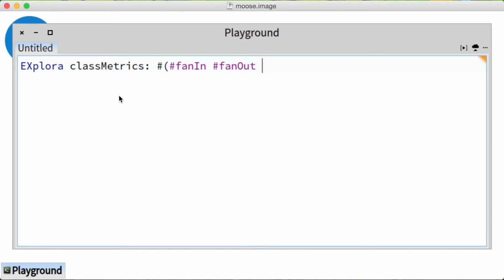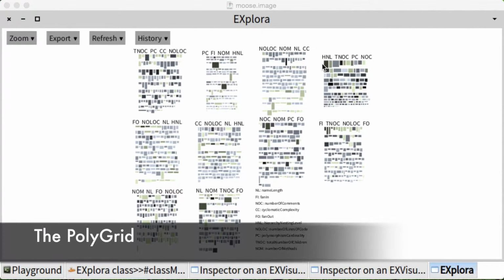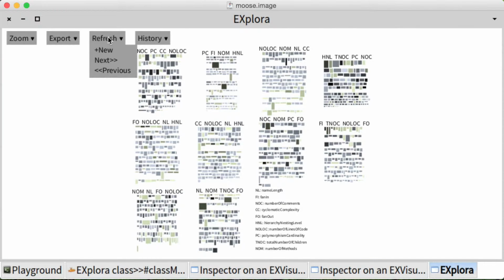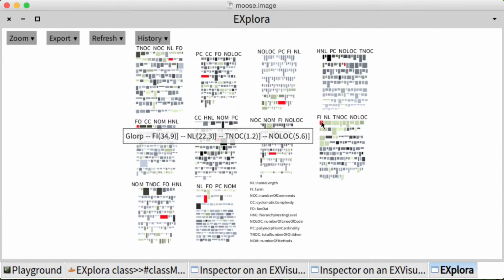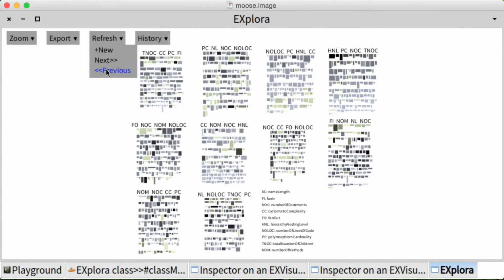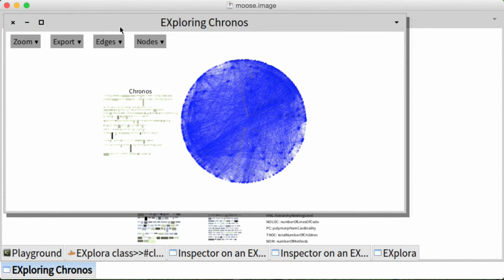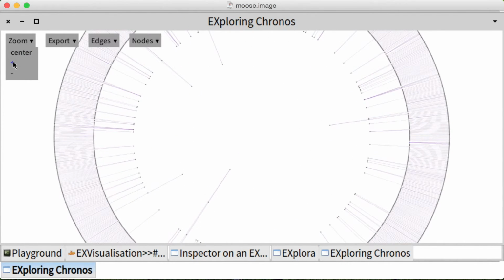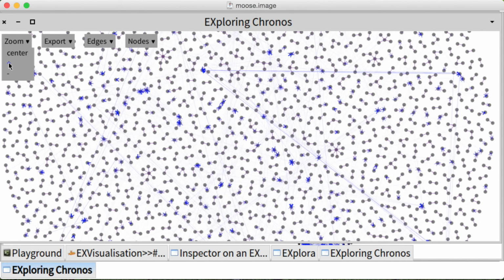Explora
Explora is a visualisation tool for the analysis of multiple metrics of software corpora. It includes the PolyGrid, a novel visualisation technique that encourages users to detect patterns among metrics.